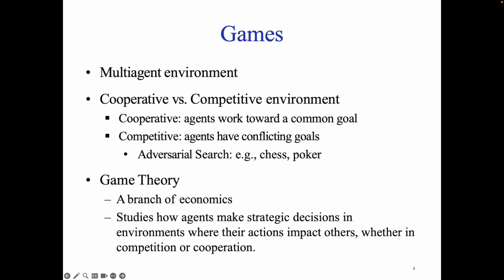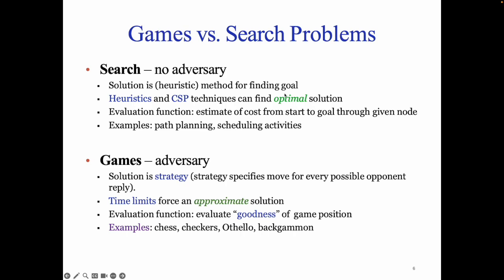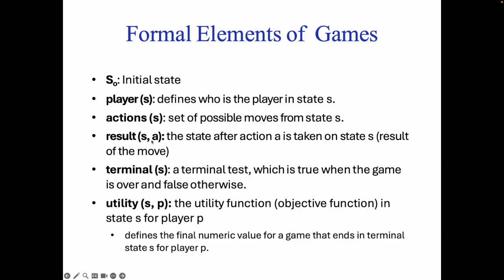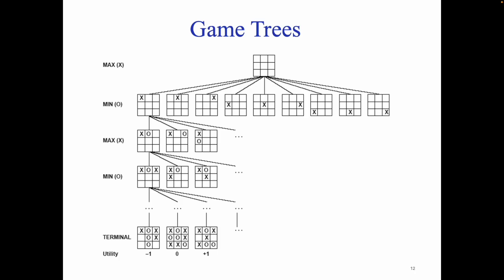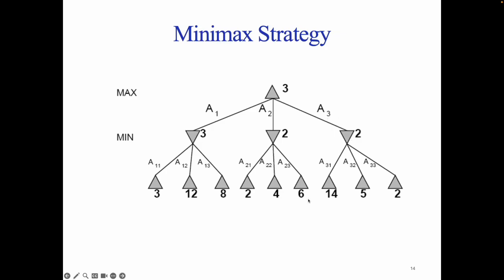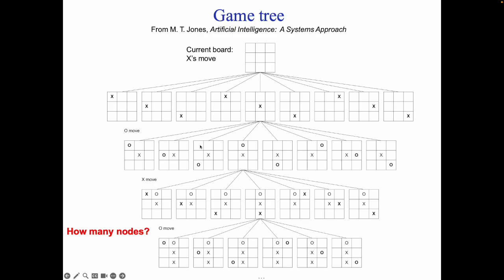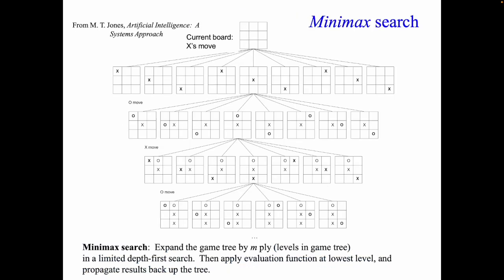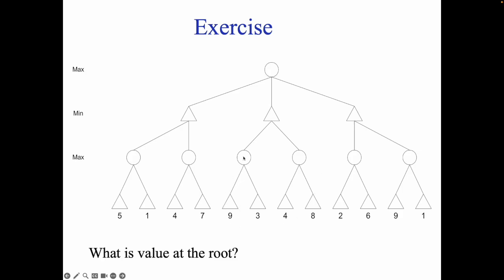Games and Adversarial Search in Artificial Intelligence: Minimax Search